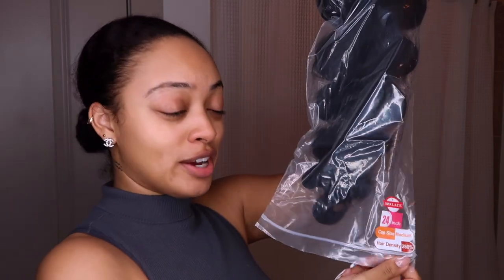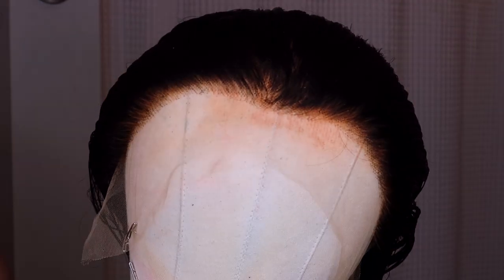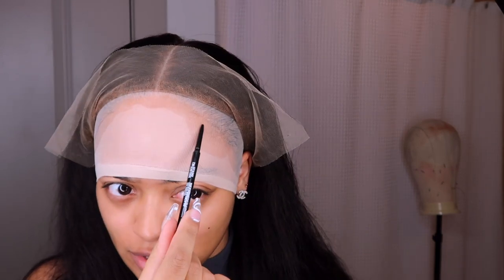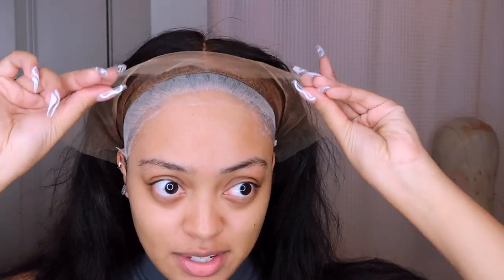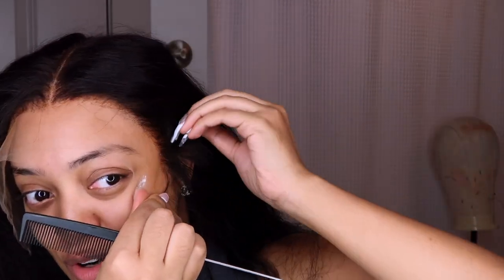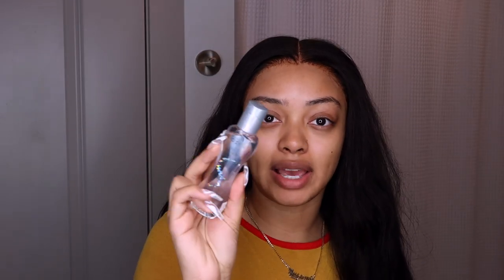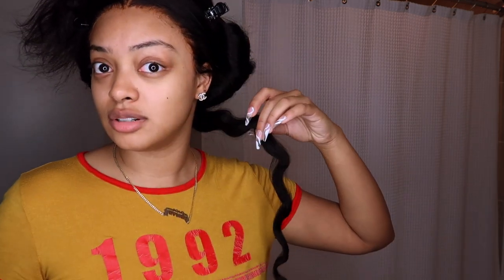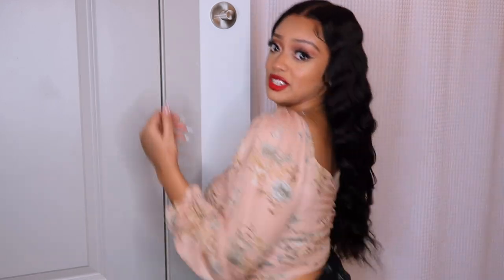START TO FINISH MY BEST HD LACE INSTALL YET!!! | COLOR, CUSTOMIZE, & INSTALL FT. WESTKISS HAIR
OPEN ME!

Hair details: 250% density HD lace 13*6 body wave lace frontal wig 24inch